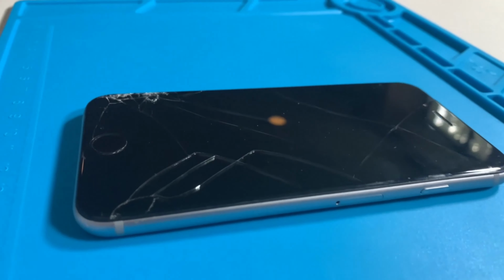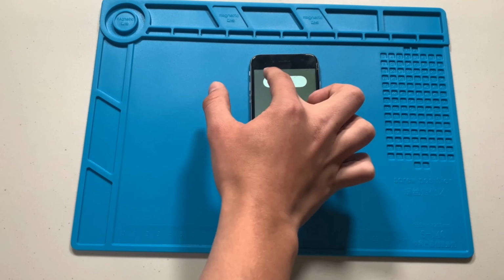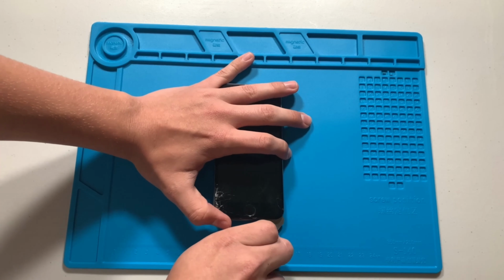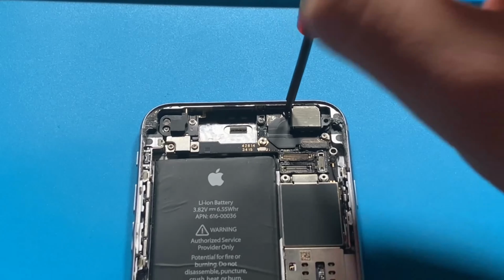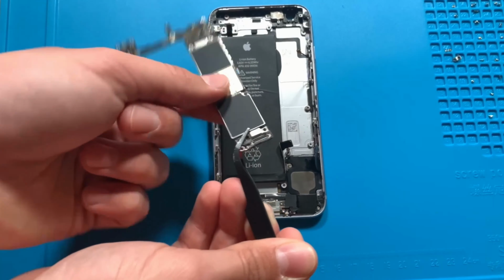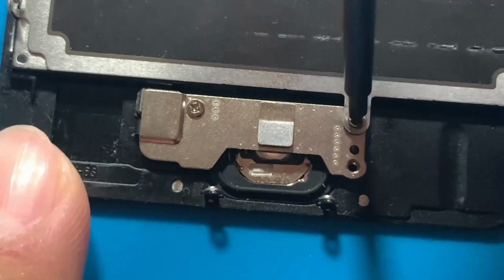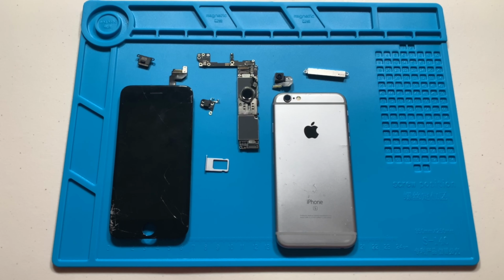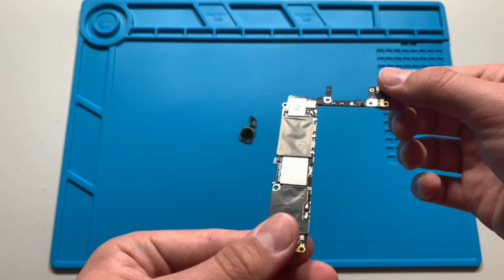How I scrap an iPhone for reselling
This is how I scrap an iPhone for reselling. This is my first video!!

Music | "Let go" by LiQWYD